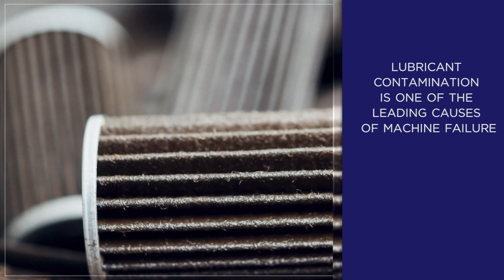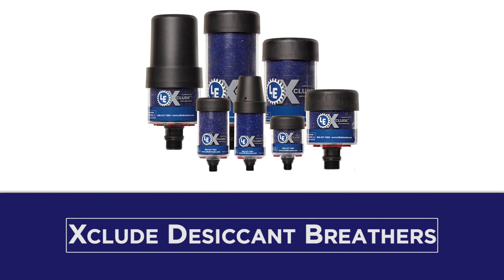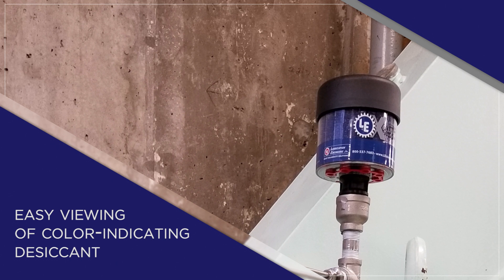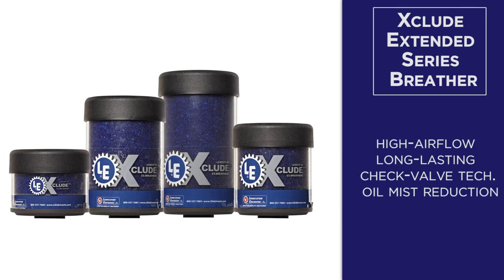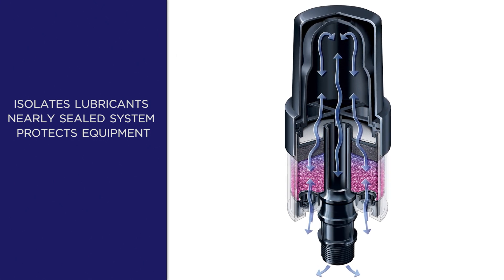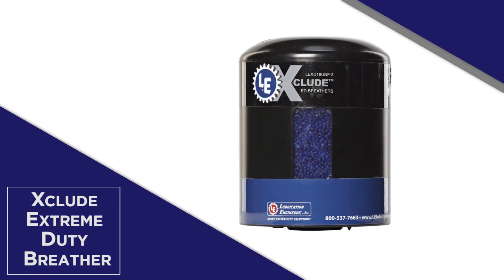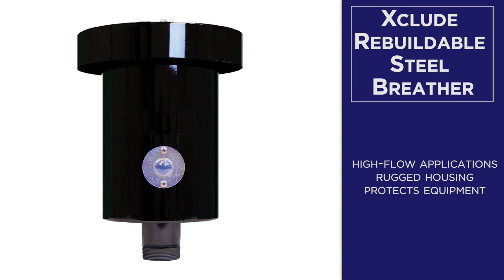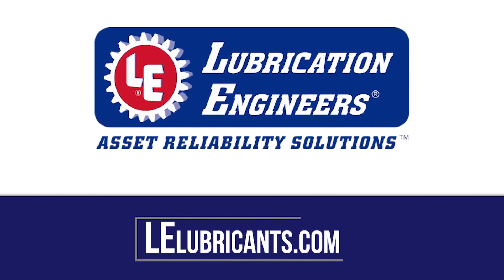Xclude® Breathers from LE Protect Machines from Moisture & Particulate Contamination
Studies have shown that 50 to 70 percent of lubricant contamination comes from outside the equipment. Lubricant contamination is one of the leading causes of machine failure, and contamination can begin before the lubricant ever enters the machine. That means protecting the source of airflow from moisture and particulate contamination is extremely important to efficient machinery operation. LE’s line of Xclude® desiccant breathers makes this possible, with options to suit different types of equipment and operating environments.